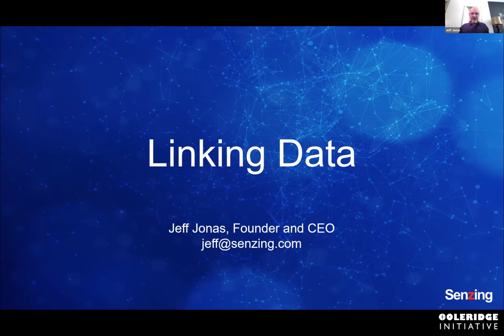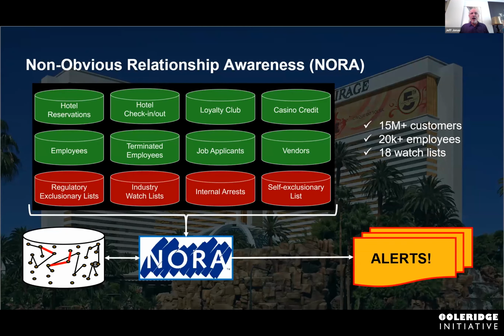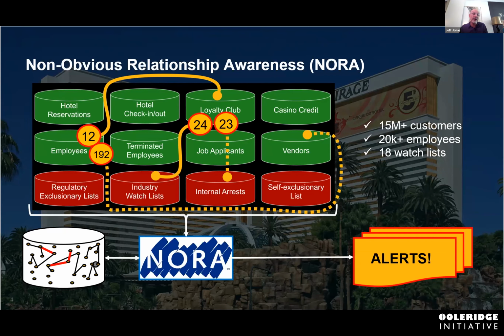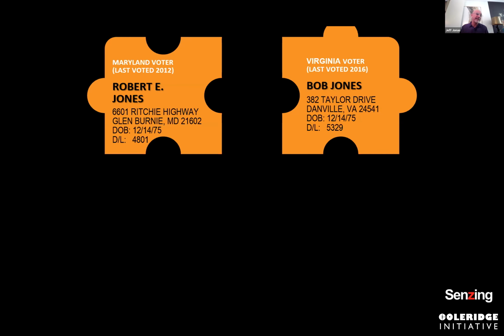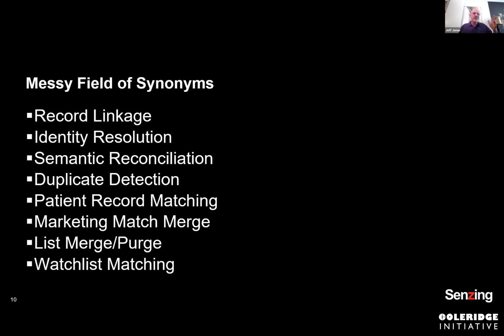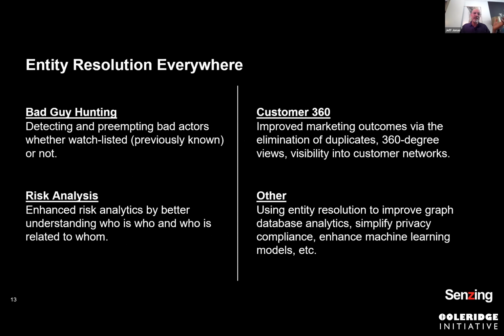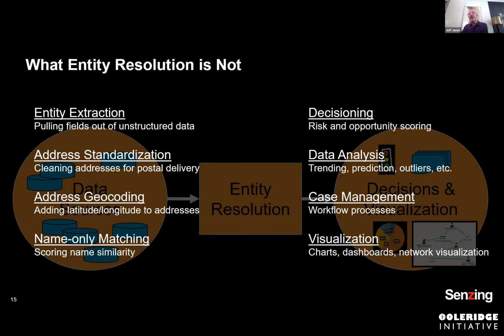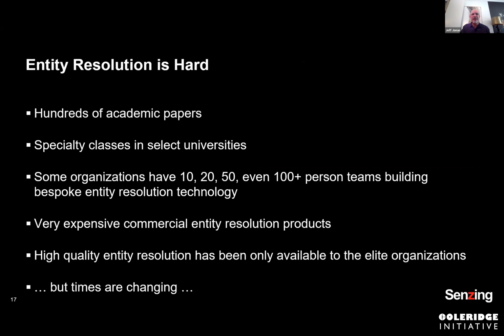Linking Data | Jeff Jonas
This video presentation was recorded during our Value of Science: Data, Products & Use Conference which was intended to advance understanding of the value of data by showcasing new data, products and use resulting from recent data investments. The speakers, who are experts from social science and computer science, will discuss how new ways of connecting and linking data can advance the empirical basis of our understanding of the value of science. The results of the workshop will be highlighted in a series of scientific papers in the Harvard Data Science Review to both inform a future research agenda and other public data investments.